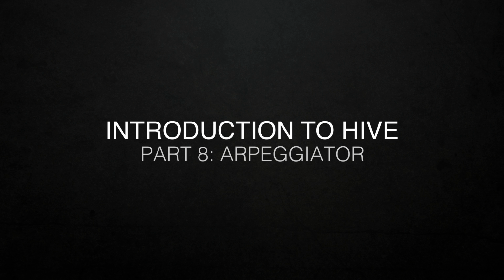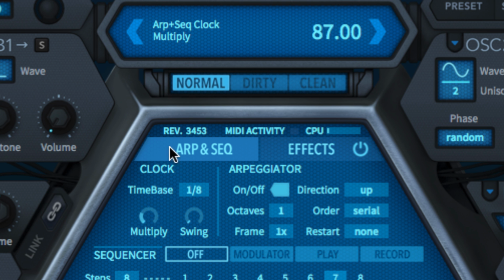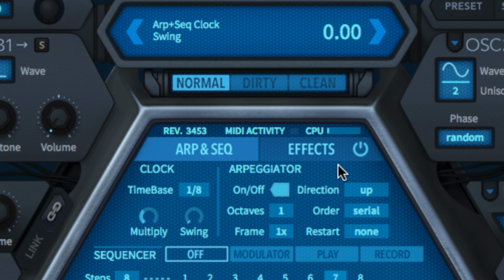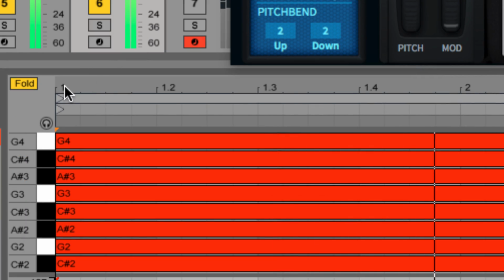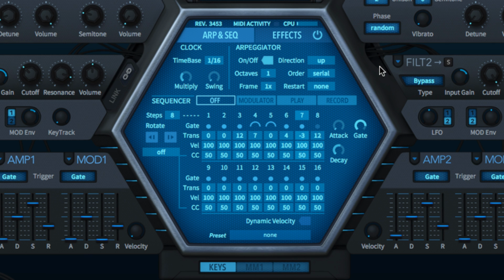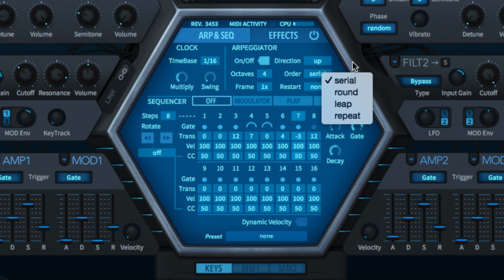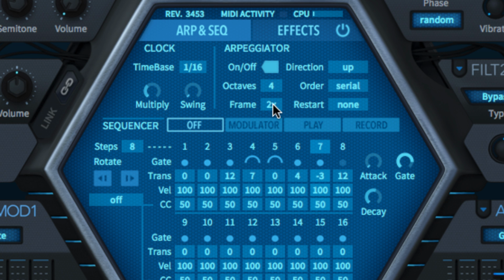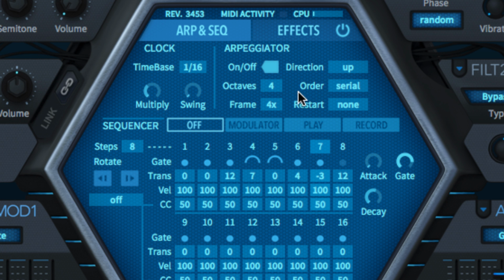Introduction to Hive - 8 Arpeggiator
In this 10 part series, Ronan Macdonald introduces the basic features and functions in Hive.

Part 8 explains Hive's arpeggiator.